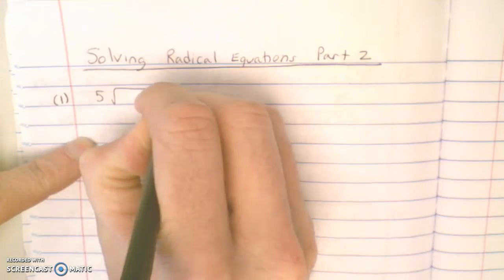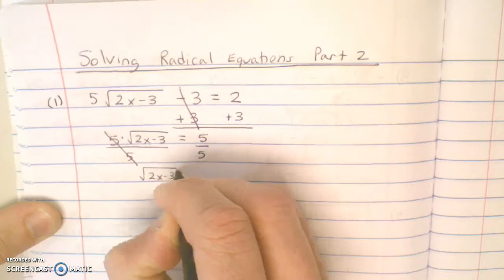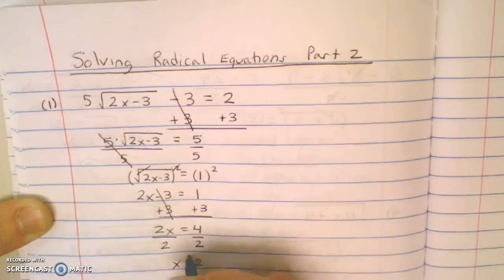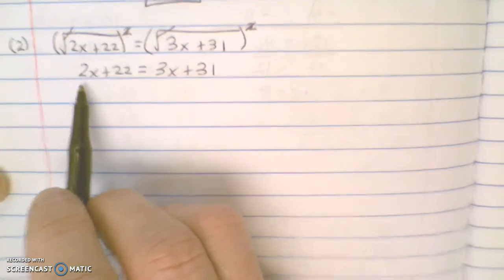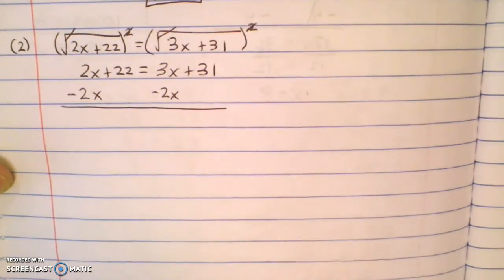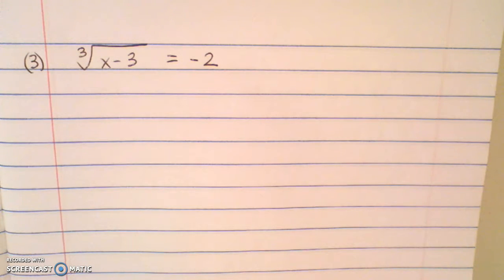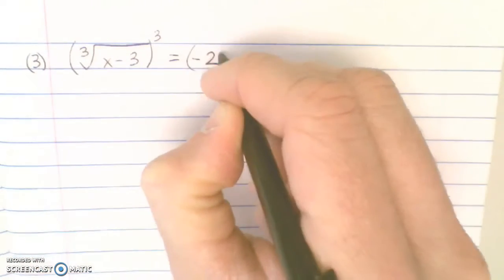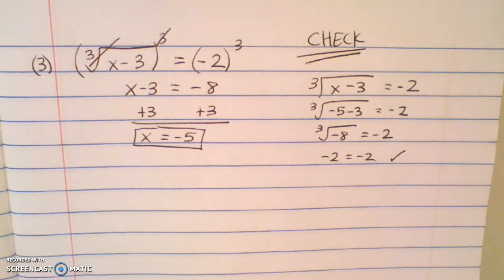Solving Radical Equations Part 2